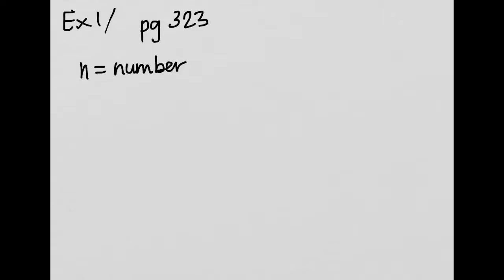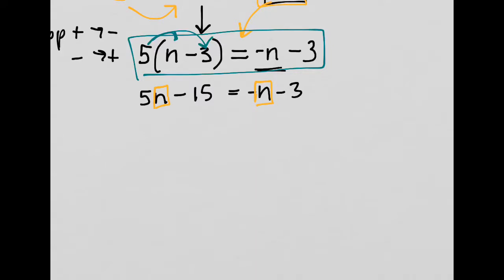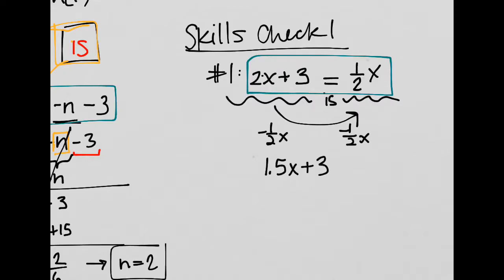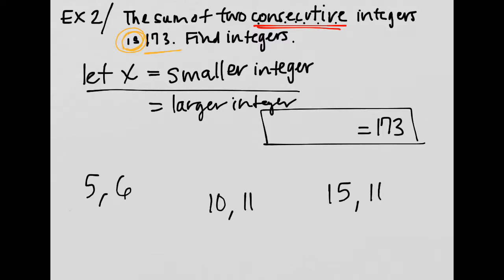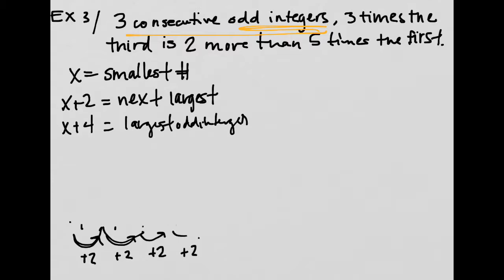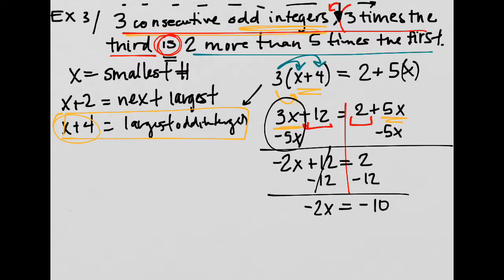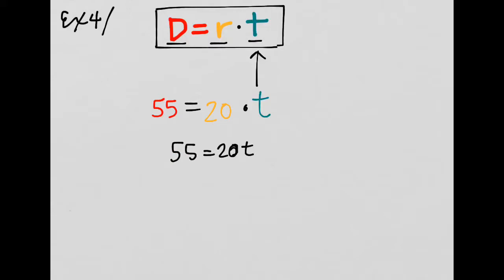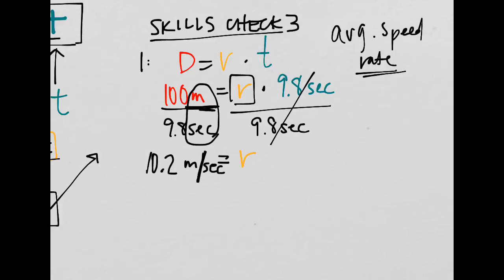PreAlgebra 8.3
Mrs. Trousdale